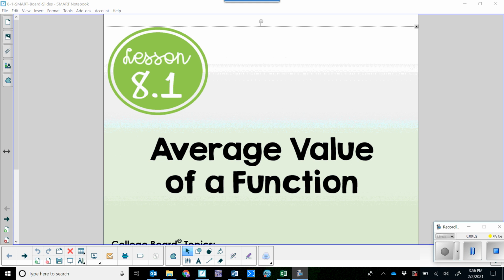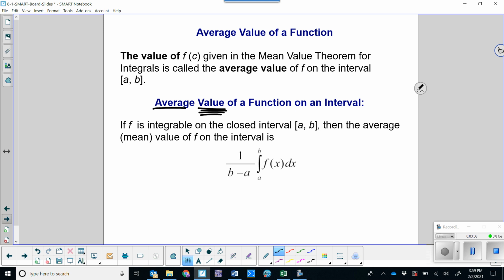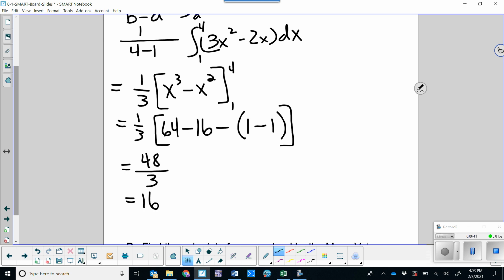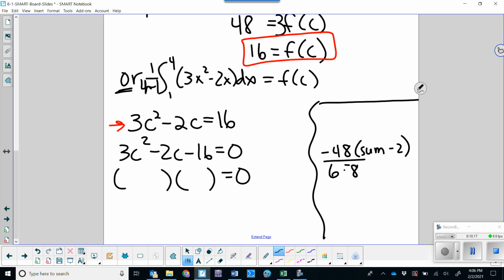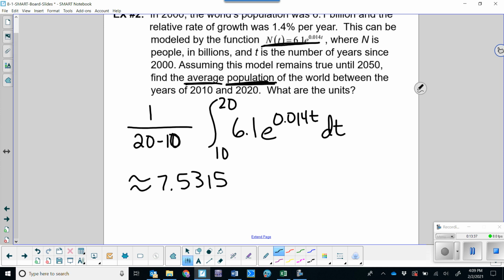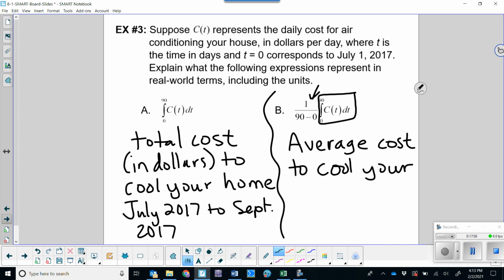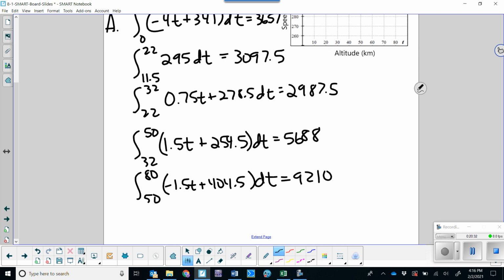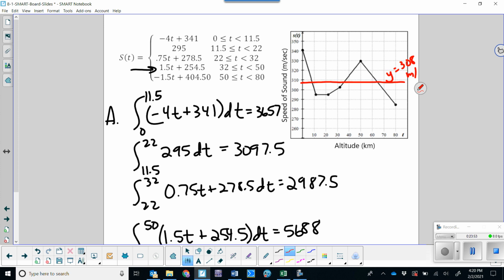Finding Average Value for Integrals